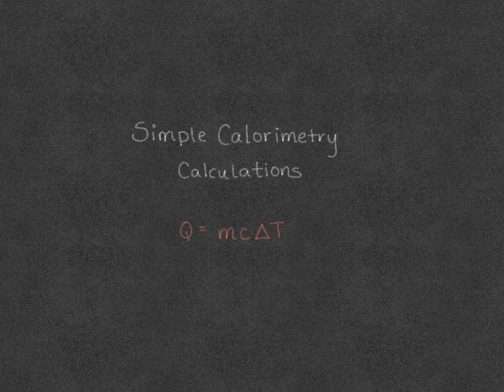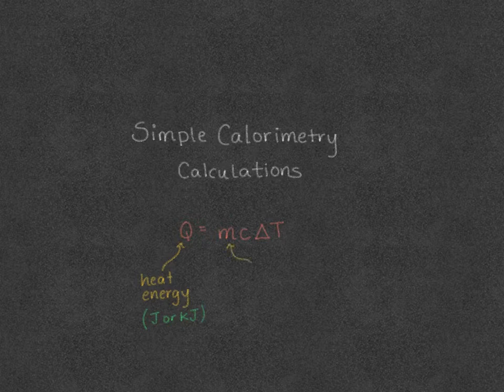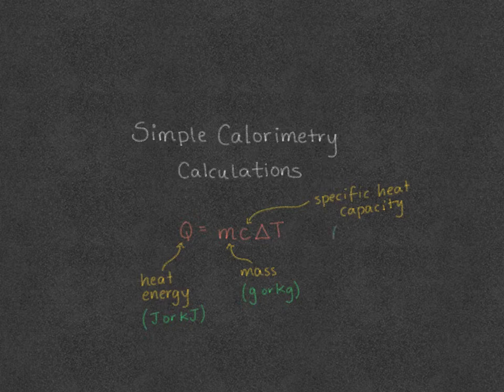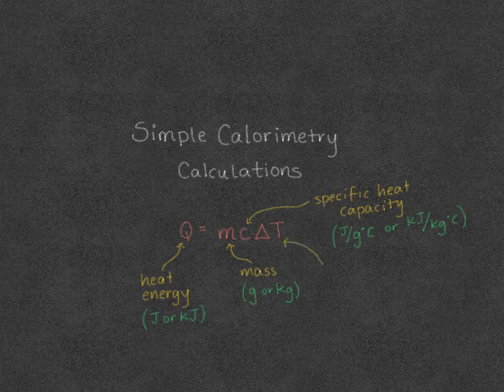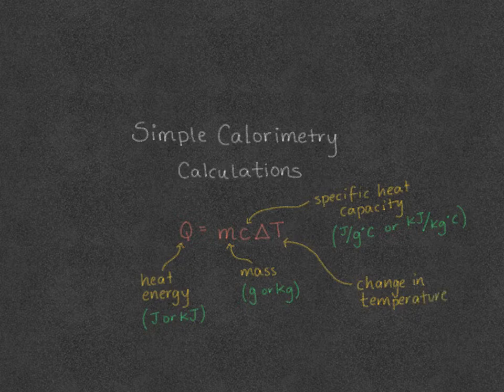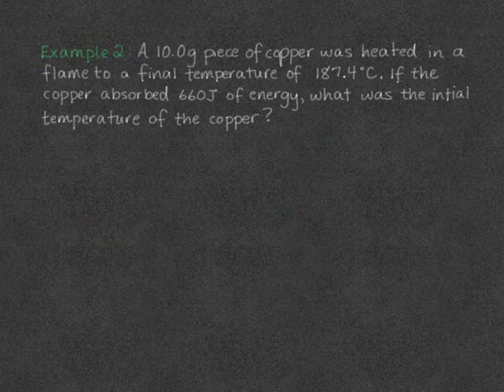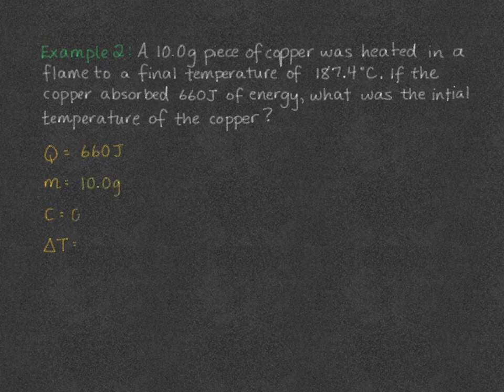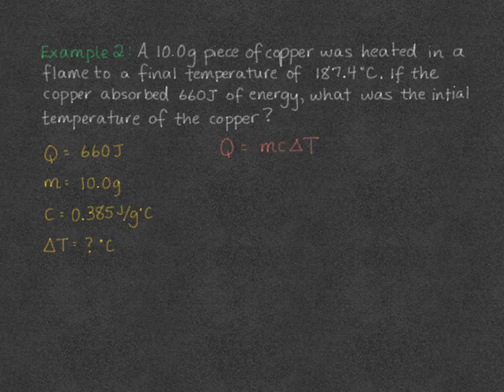Simple Calorimetry Examples